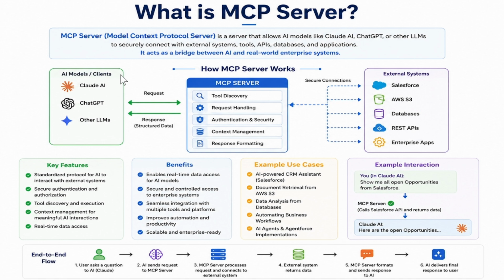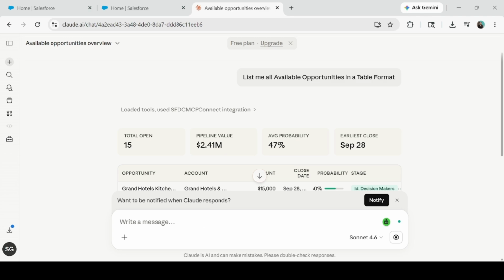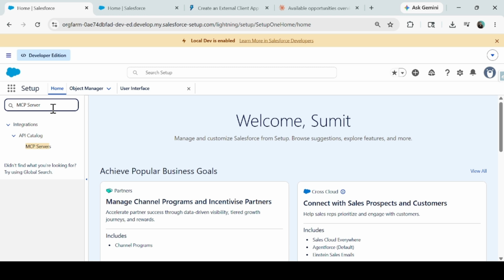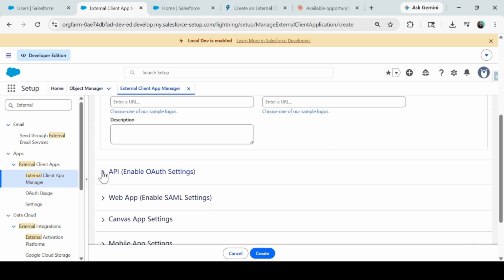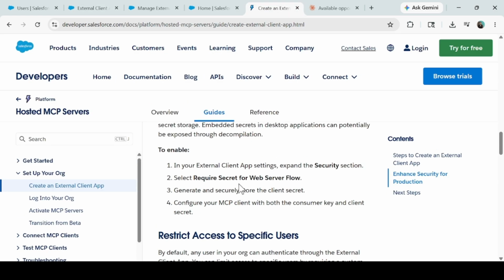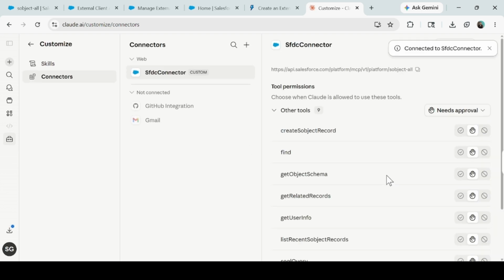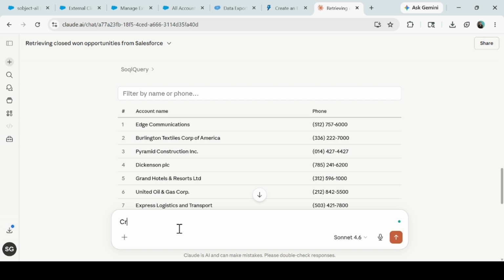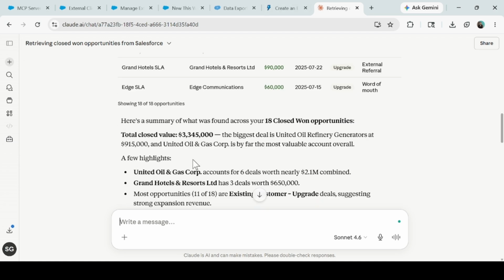How to Configure Salesforce MCP Server with Claude AI | Headless 360 | Step By Step Tutorial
Learn how to configure Salesforce MCP Server with Claude AI in this complete step-by-step tutorial for beginners and developers. In this video, we will understand what MCP Server (Model Context Protocol Server) is, how it works, and how to integrate Salesforce with Claude AI using MCP architecture.

Connected Claude AI with Salesforce as part of Salesforce Headless 360 and tested fetching/updating Account records through MCP integration.

🔧 Alongside training, we provide:

Interview Preparation
Remote Support
Job Assistance
🔍 Explore Our Videos to:

hashtag#Salesforce hashtag#AgenticAI hashtag#ClaudeAI hashtag#MCP hashtag#GenerativeAI hashtag Headless360 hashtag#AI hashtag#salesforcedevelopment